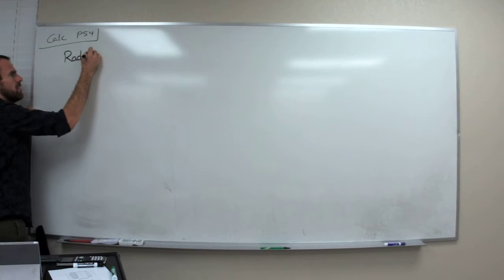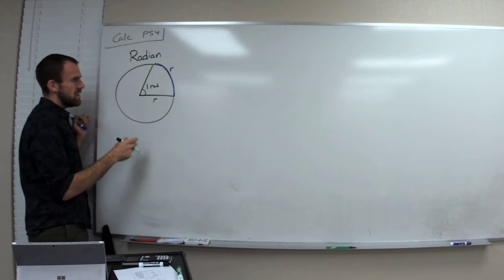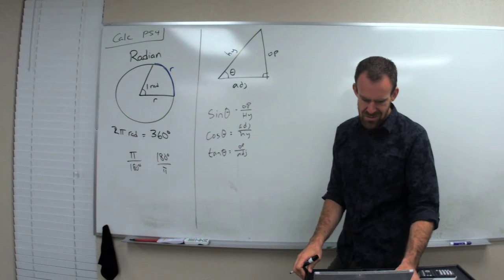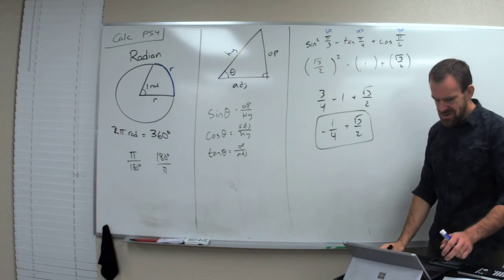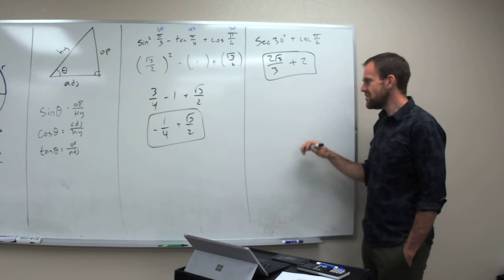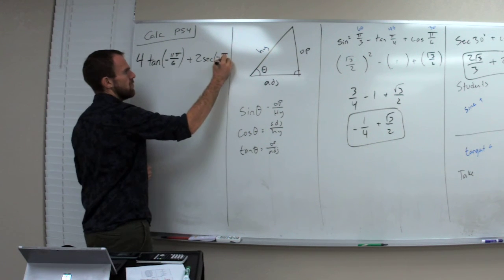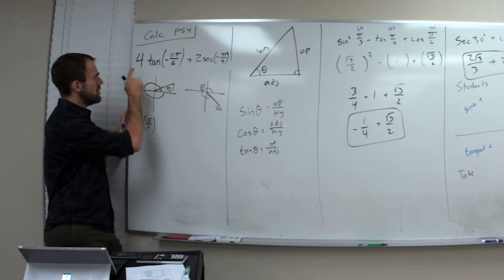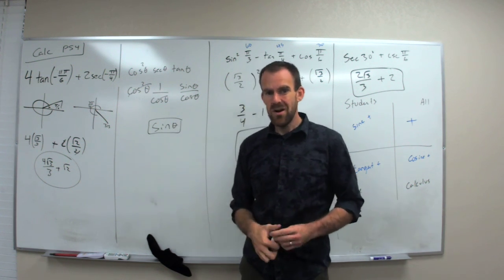Calculus Lesson 4